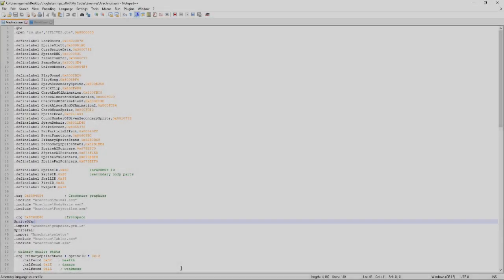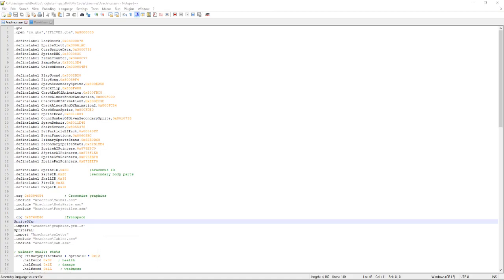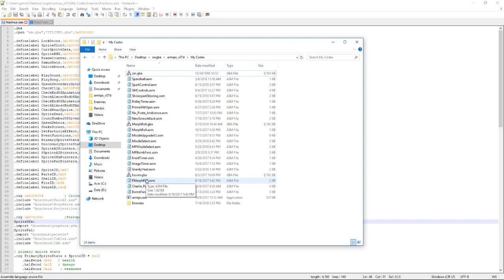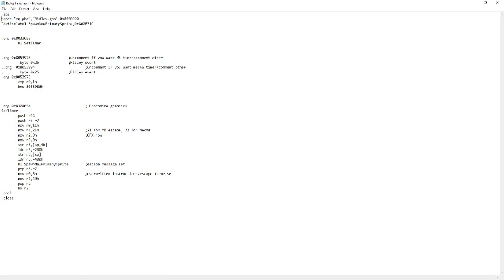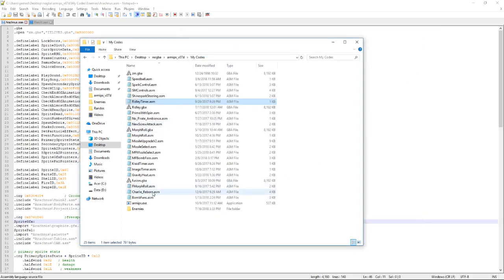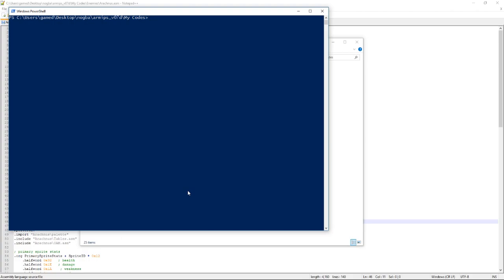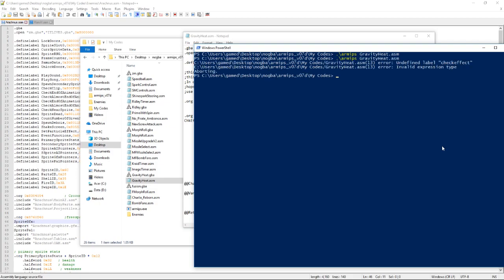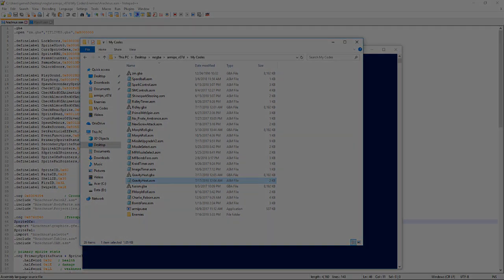ASM Tutorial: Patching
This will allow you to apply any GBA related assembly patches to games. No more can you guys ask me for IPS patches!